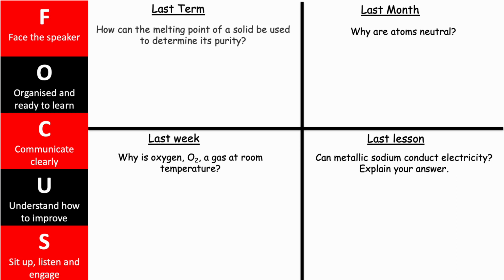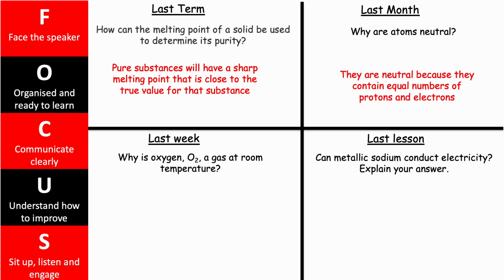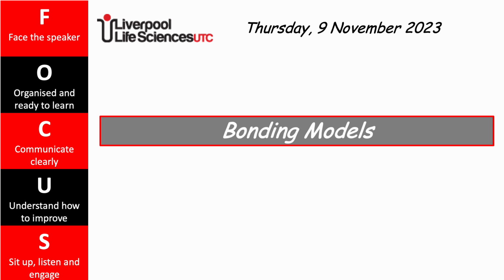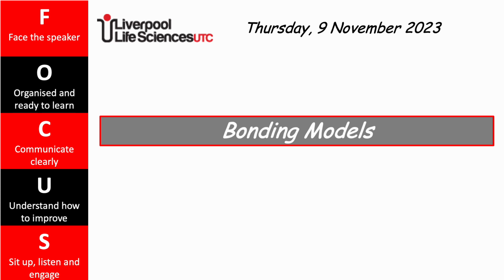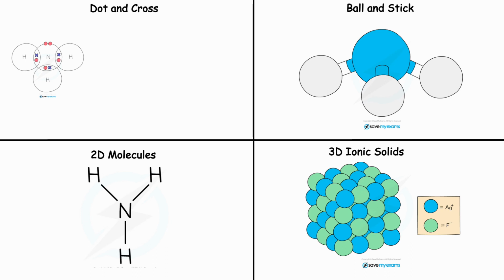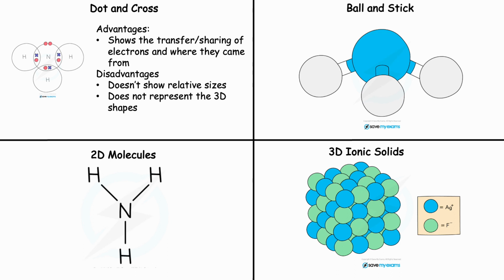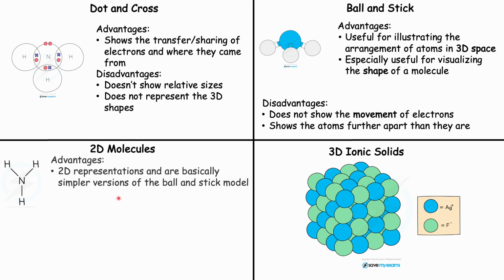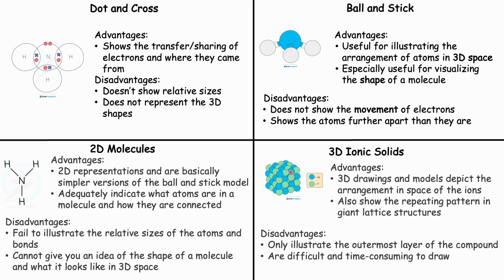GCSE Chemistry Revision - Bonding Models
A tutorial on the advantages and limitations of using models in chemistry to represent different types of bonds.